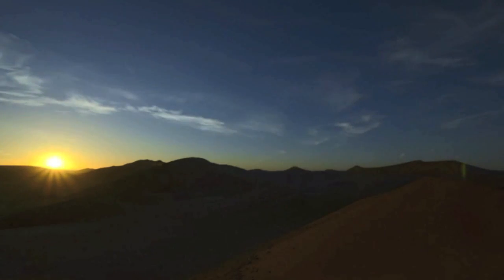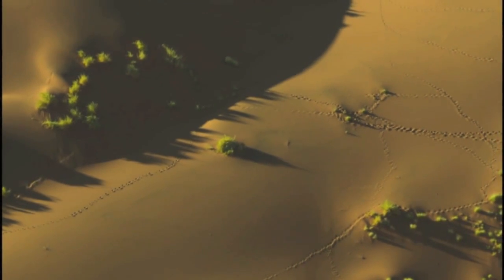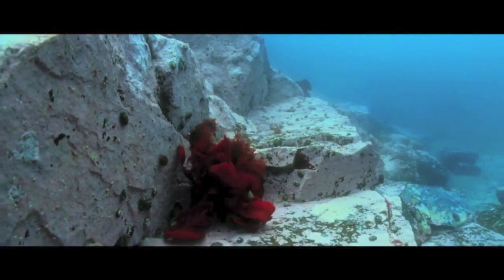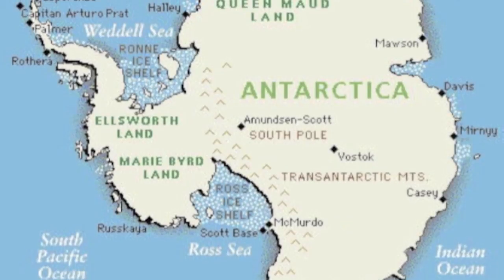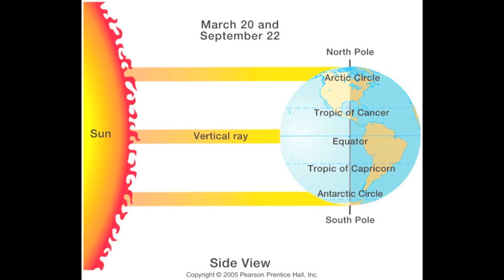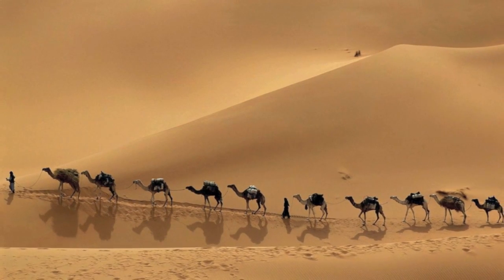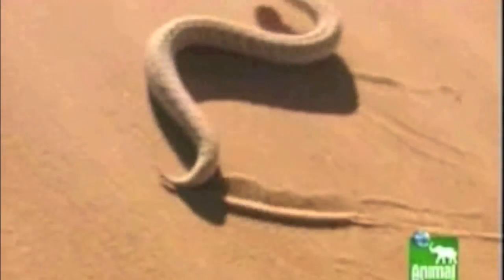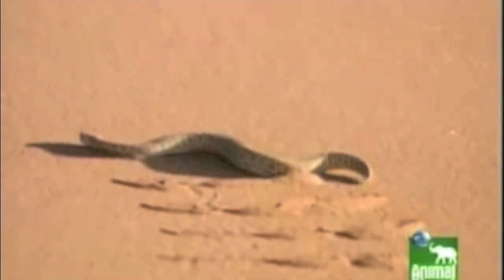A Short Documentary for Desert Biome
A brief look into the Desert Biome.